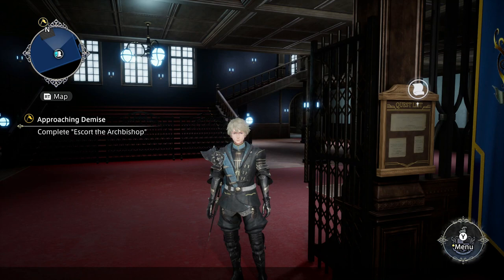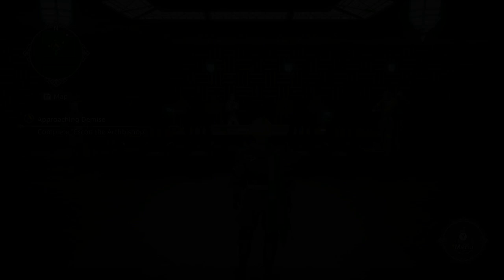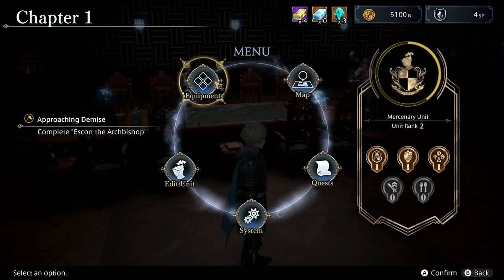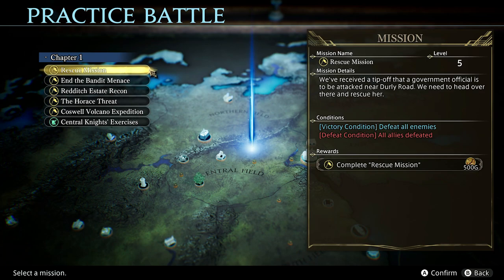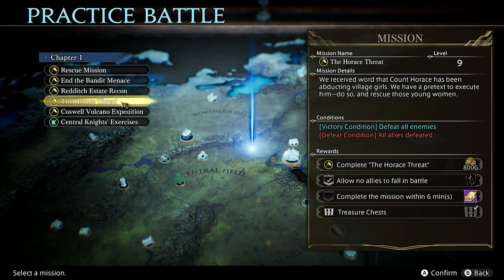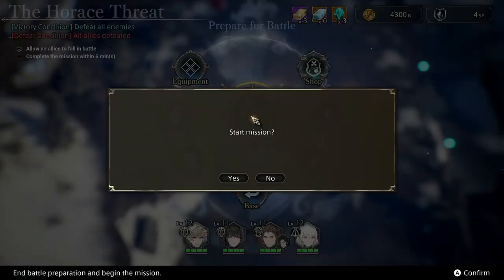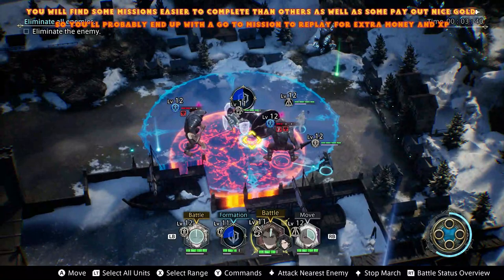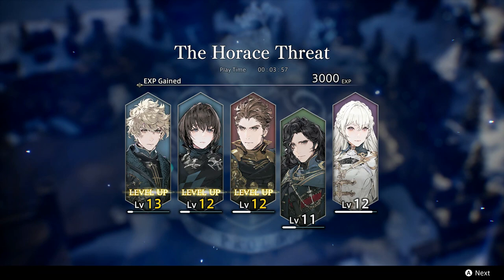The Diofield Chronicle How To Earn Money Fast Best Way To Get Guld And Farm Xp To Level Up Easy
here gamers is how you can level up and earn money or guld as the currency is a called in The Diofield chronicle nice easy and fast as well as very early on so if you want the best way to get money fast or how to level up easy at the start of the game this is the guide for you.
the diofield chronicle best money farm, the diofield chronicle best guld farm, the diofield chronicle best xp farm, well worth knowing as a beginner